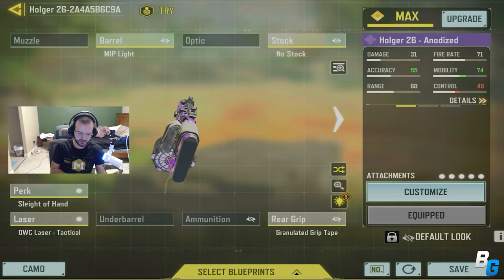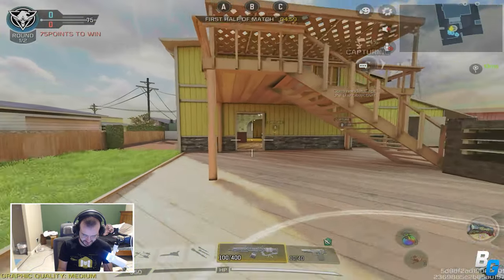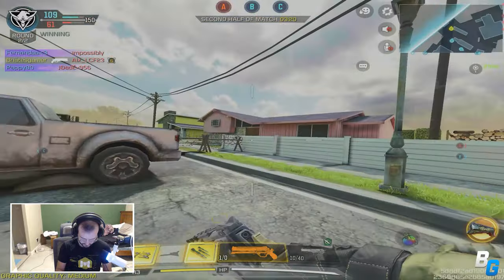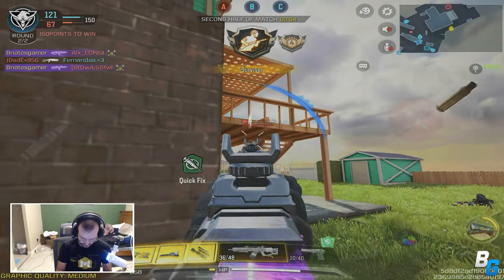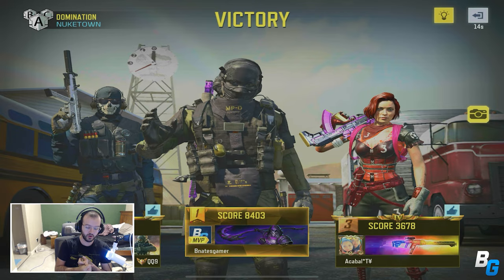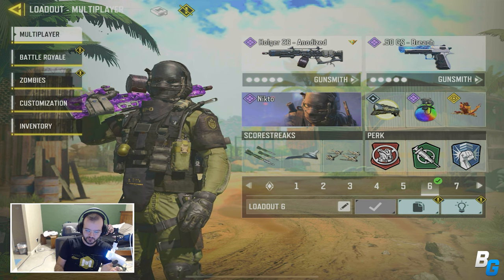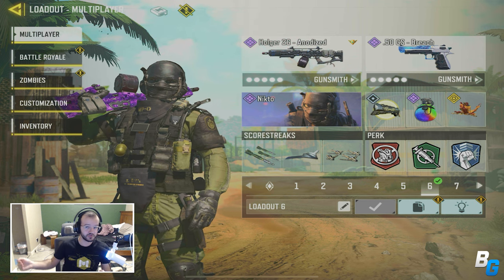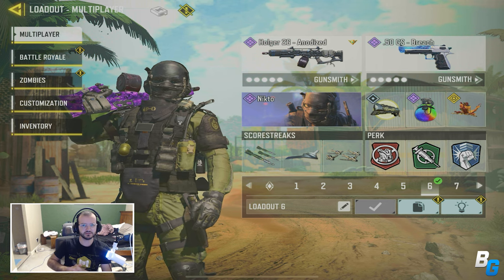This gun is BROKEN and needs to be NERFED! (Season 3)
Please nerf the Holger...